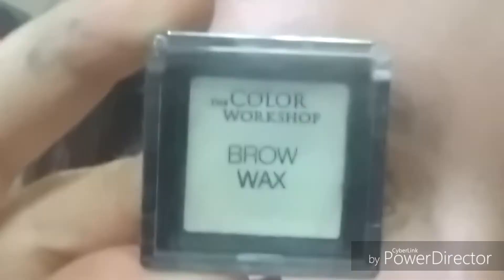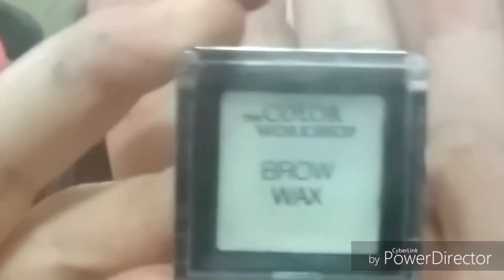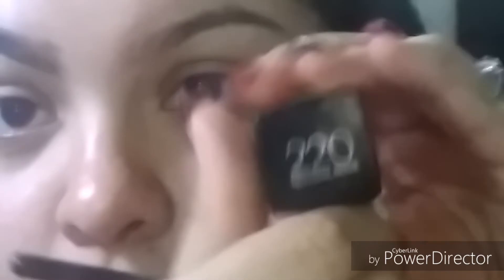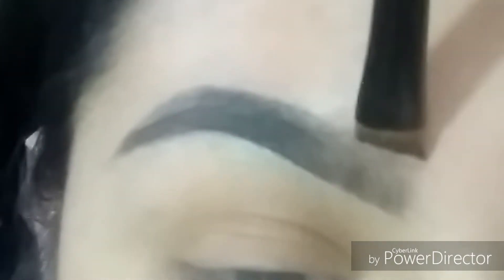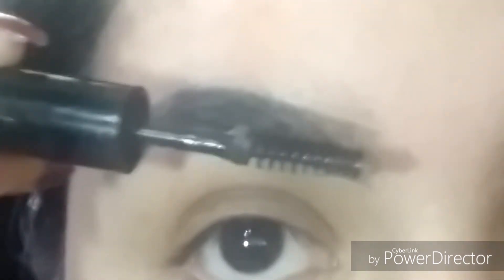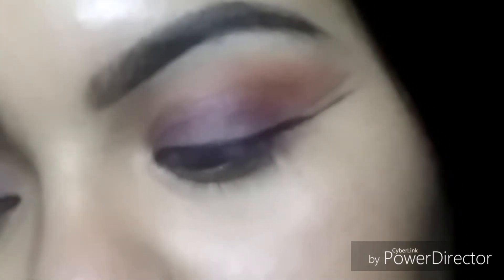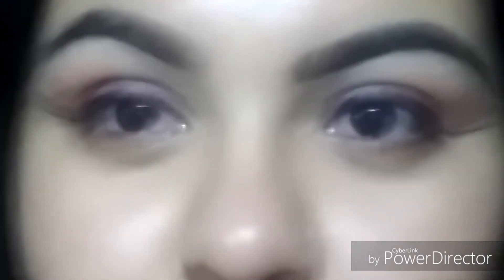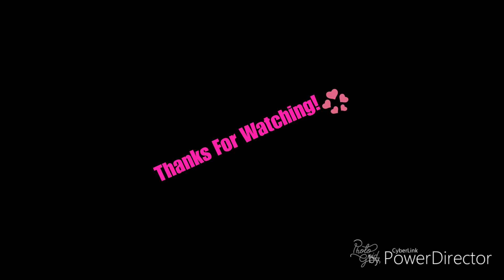Easy Eyebrow Tutorial |Dazzlin'Daze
Hello beautifuls!!! Today I have my short and easy eyebrow routine . I'm not a professional at it but practice makes perfect ! I hope you guys enjoy this video!! Love you all!!

 About Me:
Hello everyone I'm Daze. I'm a young mom to a handsome little boy. I love makeup and its become like a passion to me. My channel will consist of different things like hauls,diys,life hacks,and mommy things, not just makeup. I hope you guys enjoy My channel!